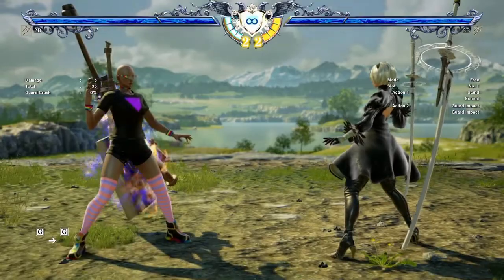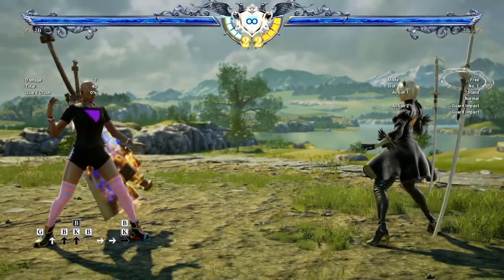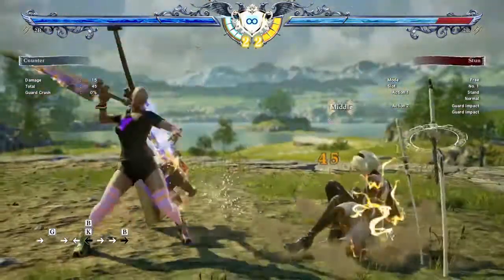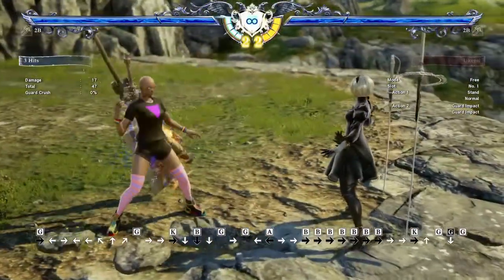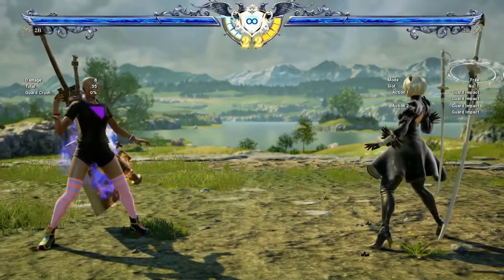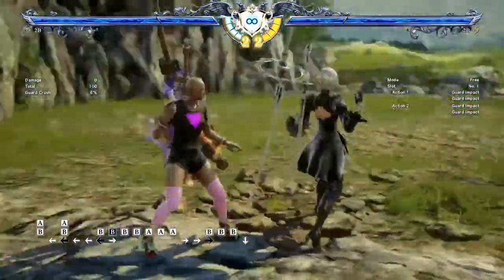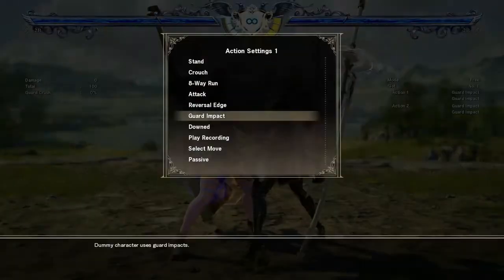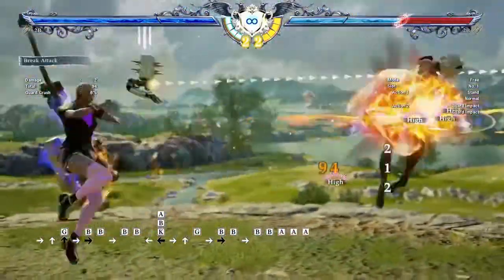2B Combo Commentary Part 5: Soul Charge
This is the fifth part of my video series looking at and discussing 2B's combos in Soulcalibur VI. Here I look into just how much her combo potential improves when Soul Charge is activated.

Here also is a spreadsheet listing all the combos I could archive, made by myself and Gladia